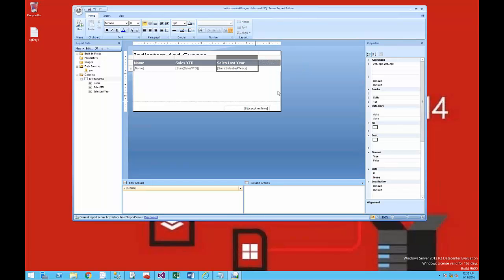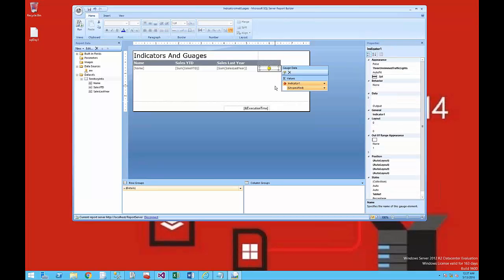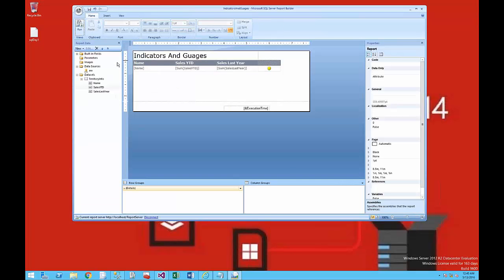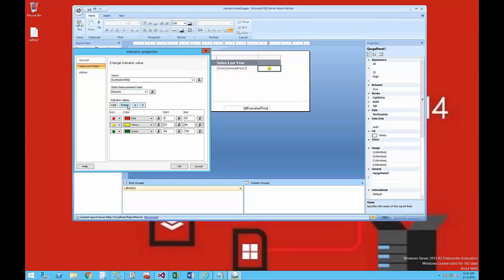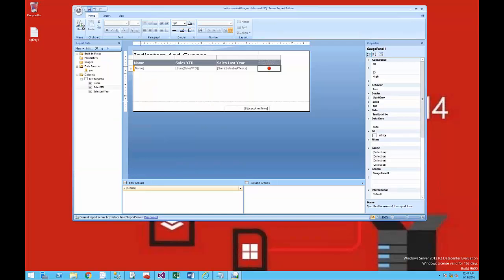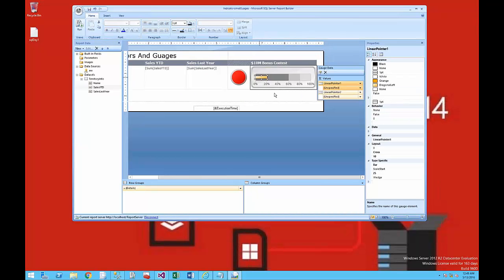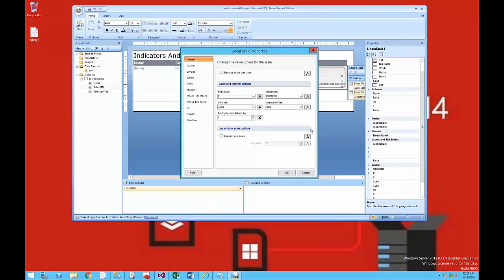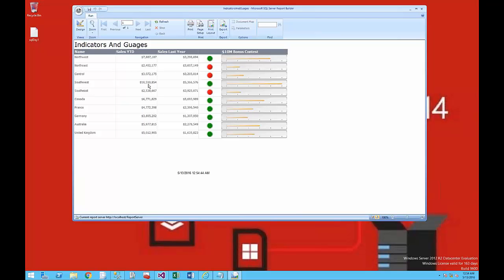Using Guages and Indicators In SQL Server 2014 Report Builder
During this Quick Intel Series demonstration, expert instructor Rafiq Wayani will show you how to use Guages and Indicators in SQL Server 2014 Report Builder.